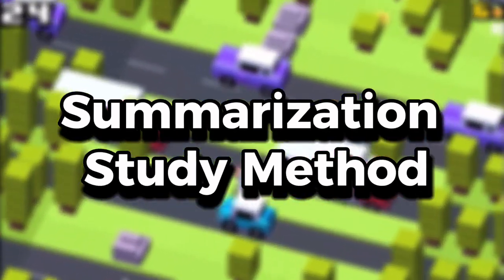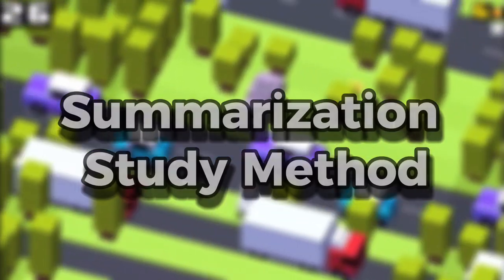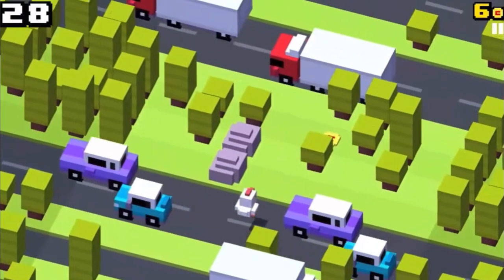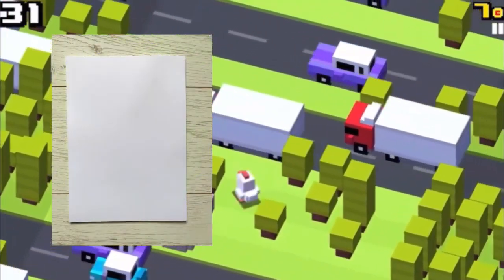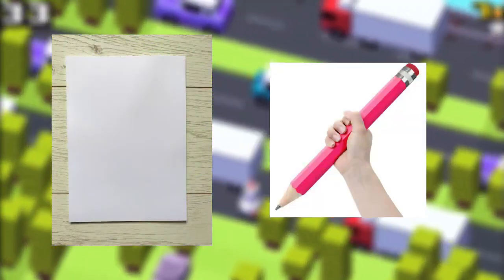How to STUDY so FAST it feels like CHEATING 😳